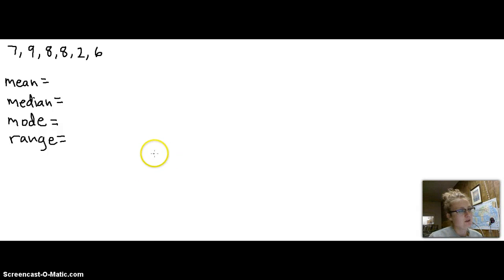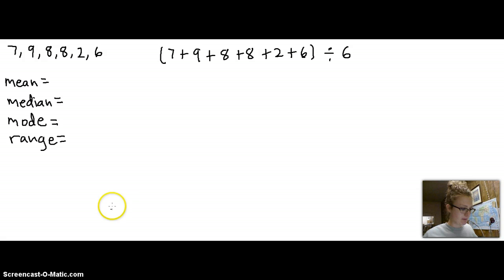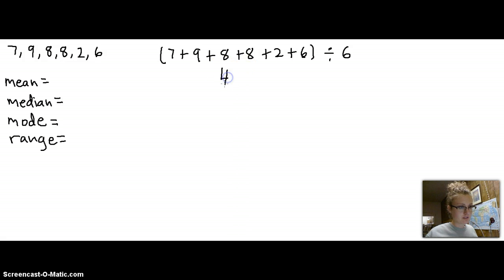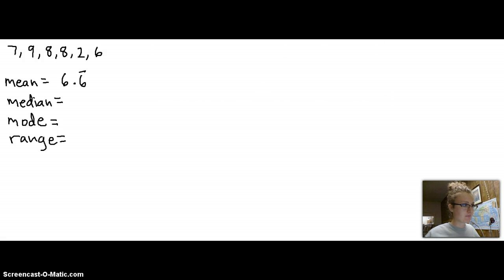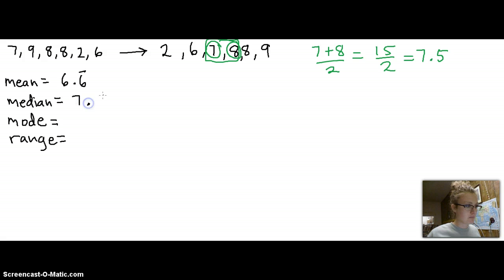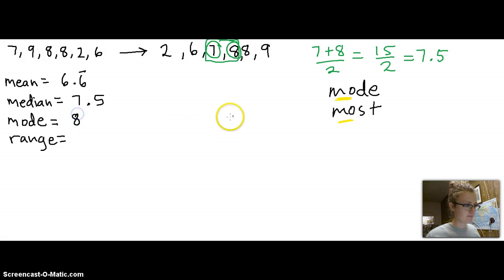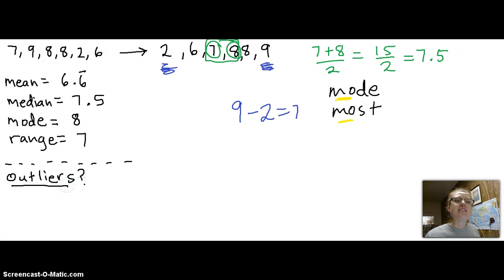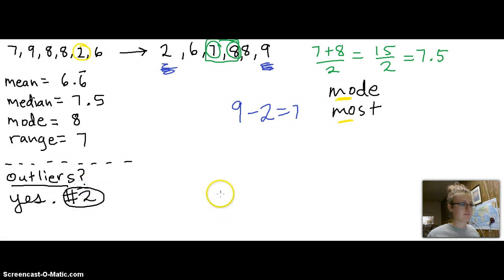SM1: Ms. Wilson Simple statistics takin'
Lesson 14.  Here we find the mean, median, mode and range of a list of data.  Afterward we talk about what an outlier is.